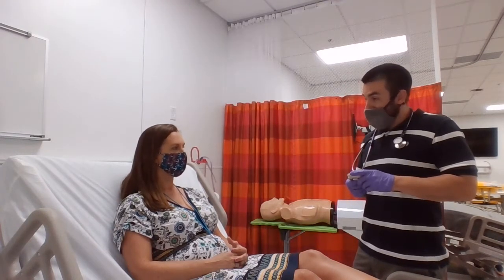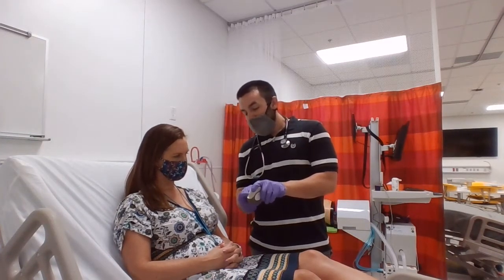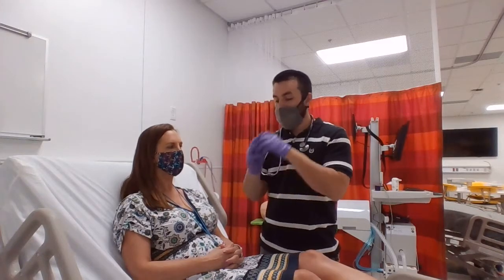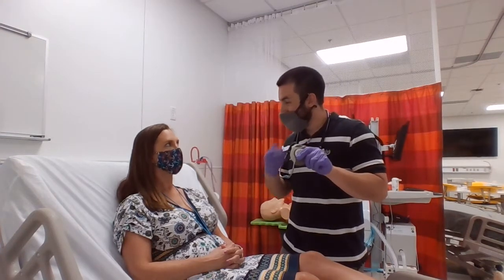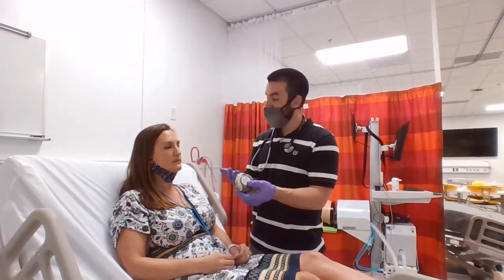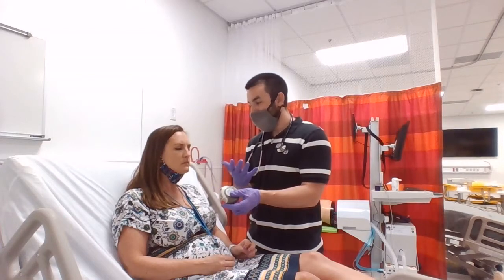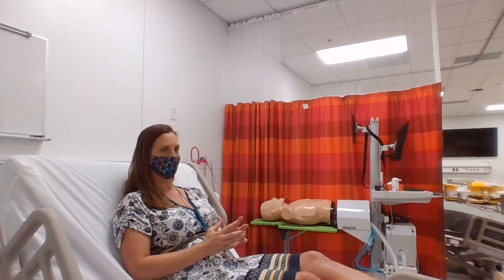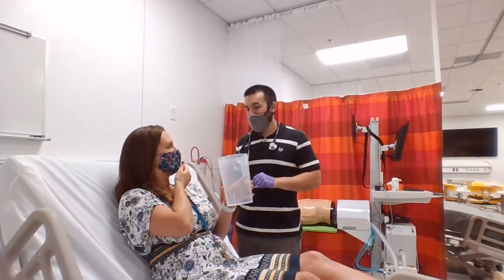Dry Powder Inhaler Demo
Administration of advair DPI